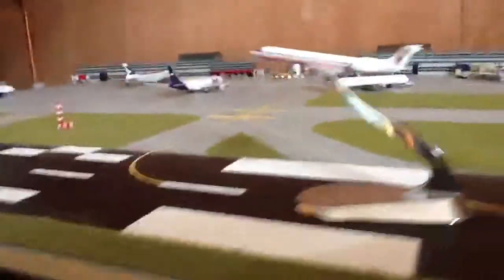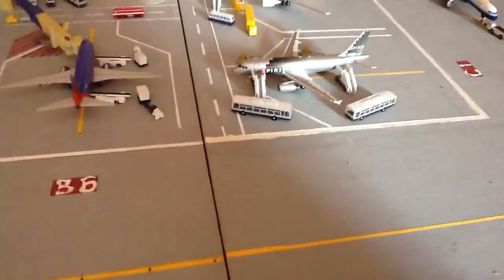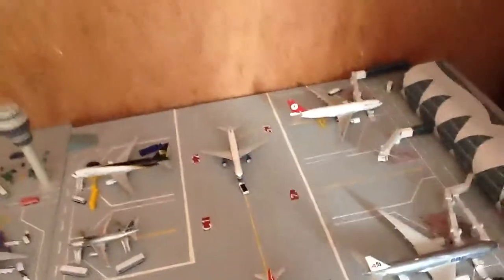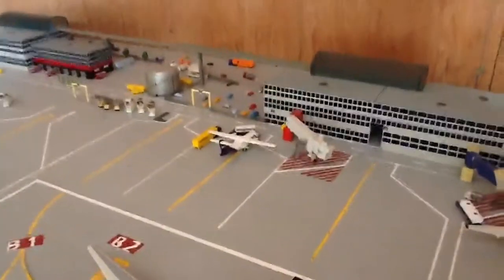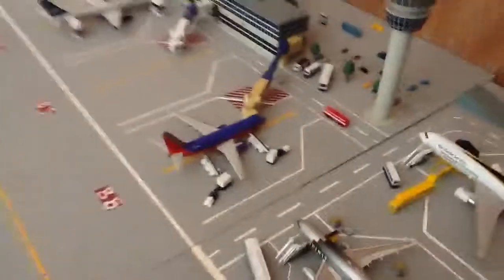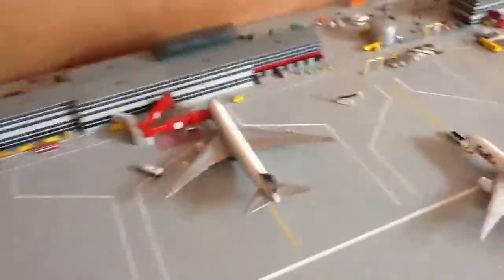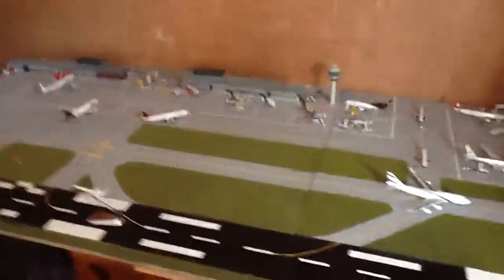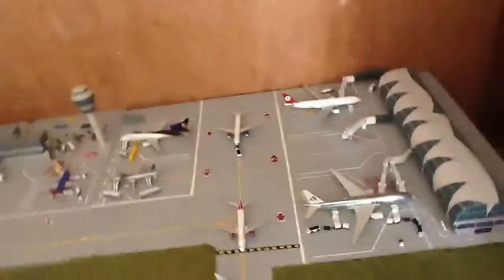American model airport update- contest date finalized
An American update whoop! I hope you enjoy the video don't forget to enter the contest! Cheers guys!